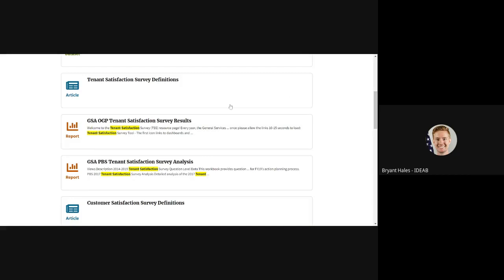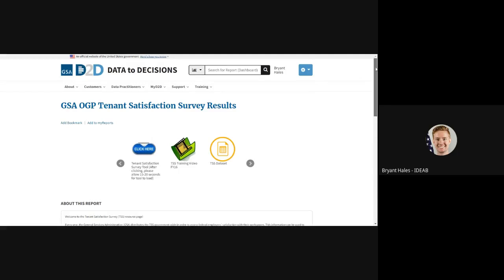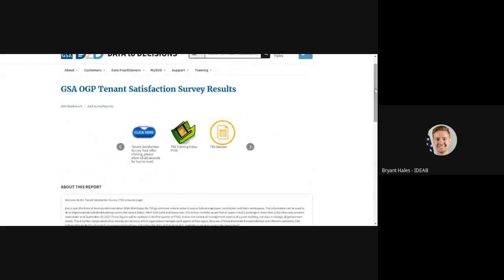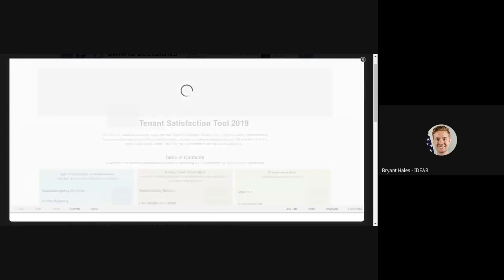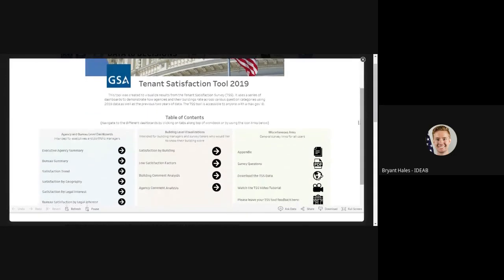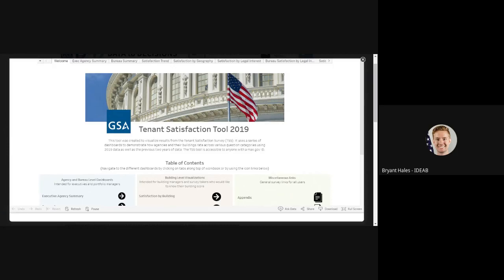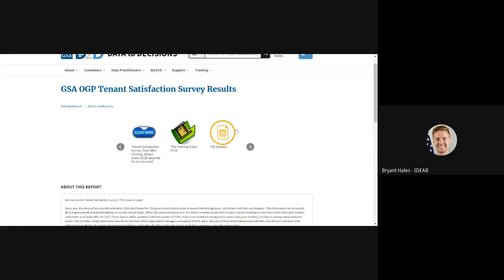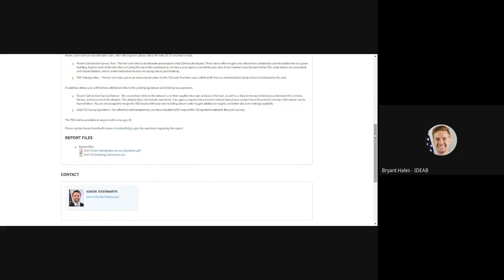How to interact with content on the D2D portal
This video shows user how to interact with content on the D2D Portal.